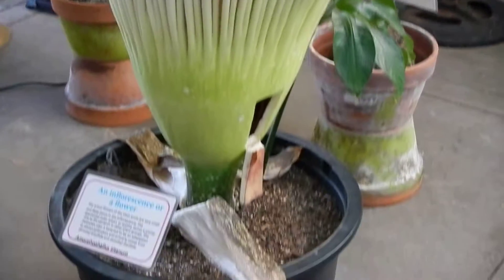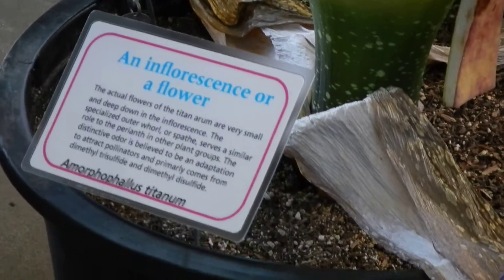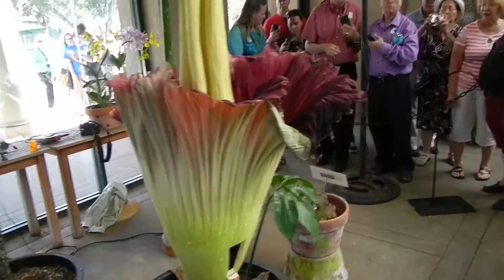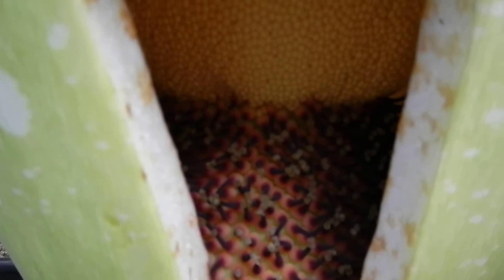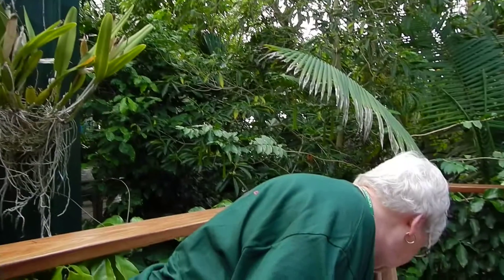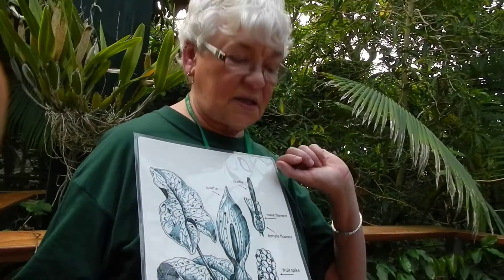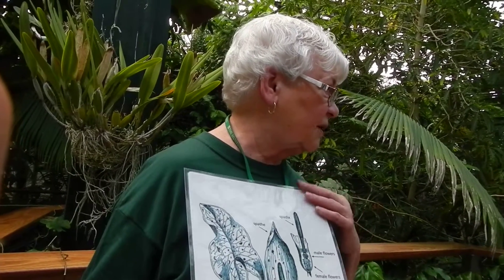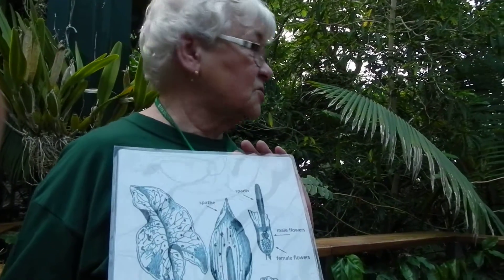Amorphophallus Titanum - "Stinky 5" with John Trager at the Huntington Library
The newest flowering of the titan arum (Amorphophallus titanum, or “Corpse Flower”) at The Huntington has generated good questions about the origin of this plant at our institution. This wonder of the vegetable kingdom has now flowered for us five times, including 1999, 2002, 2009, 2010, and the latest this year.

This iconic photo of a visitor from 1999 says it all.
The first bloom, in 1999, caused the greatest sensation of all five events for visitors and staff alike. It was obtained in March of that year from longtime friend of the gardens, Dr. Mark Dimmitt of Tucson, Ariz. Mark in turn had obtained it from the Index Seminum of the Palmengarten in Frankfurt, Germany. This plant was given the accession number 85000, which means it’s the 85,000th plant to be recorded in The Huntington’s living collections. This reference number makes it easier to distinguish it from our other titan arums.

In 2002 we were treated to a second blooming of 85000. This helps answer the question “When will it bloom again?” This species has been known to bloom in successive years and also to delay a subsequent flowering for 10 years or more. A variety of factors are involved in this “decision” by the plant to flower. Size is not an absolute criterion since the current (2014) plant has a corm that weighs only about 30 pounds, while corms have been recorded weighing upwards of 300 pounds. It is safe to say that the larger the corm, the larger the inflorescence, or “flower” (For more on this see my note at the bottom of this post.)

The flowering in 2009 was unusual in several respects. This plant, one of a batch assigned the number 87333, was grown from seeds produced from the 1999 flowering. John Trager, curator of desert collections for The Huntington, found a way to manipulate the anthers to obtain pollen and hand-pollinate the female flowers of the same inflorescence. Ordinarily the female flowers would be past their receptive stage when the pollen is shed by the male flowers, a mechanism that helps ensure out-crossing and genetic diversity in wild populations of titan arums. This successful “selfing” resulted in a number of vigorous specimens and gave rise to two flowering events.

The inflorescence of the 2009 blooming was preceded by a very large leaf: the leaf stalk (petiole) was about 12 feet tall and about 10 inches in diameter. This leaf remained viable for a year and a half. The size and vigor of a leaf can be an indication of flowering capacity. Besides being the result of self-pollination, this plant was also unusual in that it was planted in an open bed in The Rose Hills Foundation Conservatory for Botanical Science here at The Huntington. This allowed the root system to develop freely and help the corm store up more energy than it might be able to in a pot. This placement also provided a scenic venue resembling its forest habitat in Sumatra. After a leafless dormancy of a few months, this plant pushed up an inflorescence nearly seven feet tall, the largest of the five blooms at The Huntington.

The flowering in 2010 was also produced on a plant growing in the ground in the conservatory. Its inflorescence was much smaller, probably owing to root competition from a nearby fig tree. This plant is one of a crop of seedlings grown from a cross between a plant at the University of California, Santa Barbara (the female parent) and pollen from 85000 (the male parent). This group was given the number 89999. On The Huntington website there is a photo sequence showing the early to late stages of this plant’s flowering. Of the several dozen plants of A. titanum in our collections, most are from this cross.

The current flowering titan arum is a sibling of the plant that flowered in 2009. It also bears the number 87333 but with a different clone or individual designation.

Other titan arums in The Huntington’s tropical collections are expected to reach flowering size in the next few years. We hope to be able to offer a display of several plants flowering simultaneously that will delight and amaze visitors sometime soon.